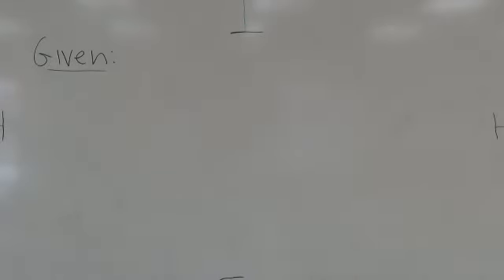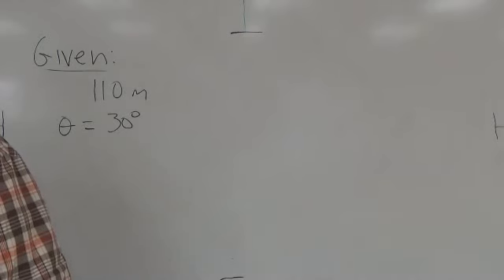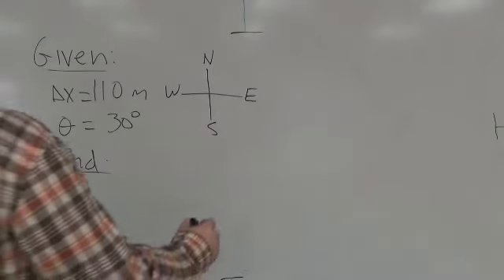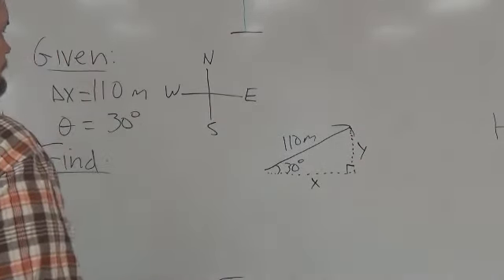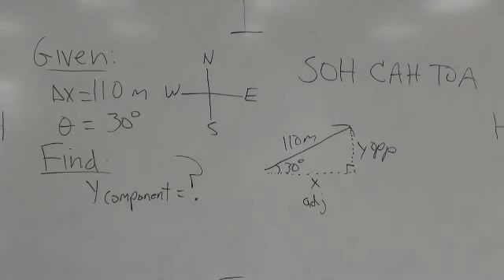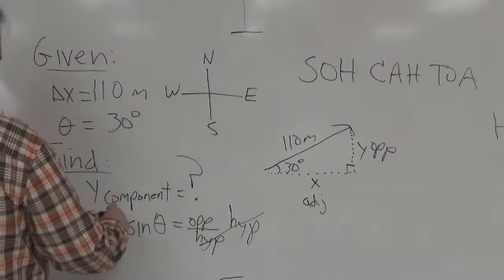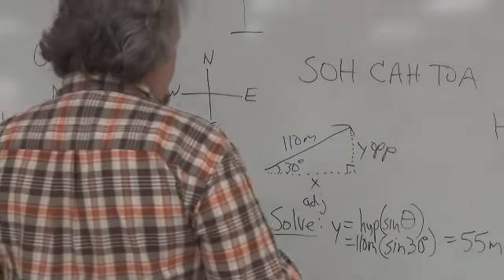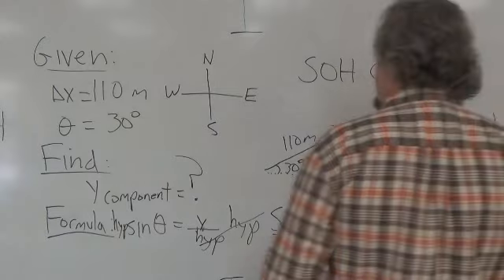Mr D Please Physics Tutorials 3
Sat School is taking place on 11-15-14 in room D110 at 8:00 AM on the dot. 22. displacement with vector component